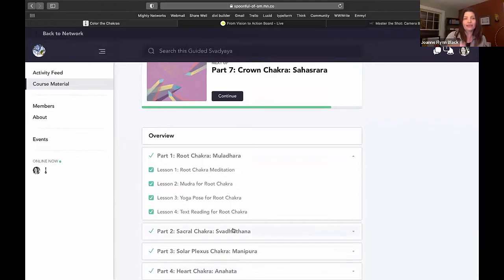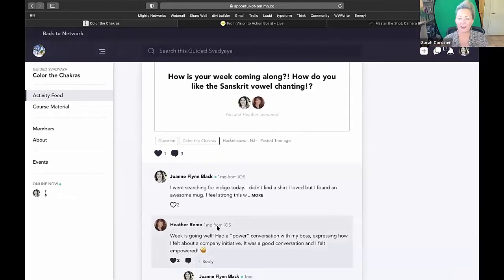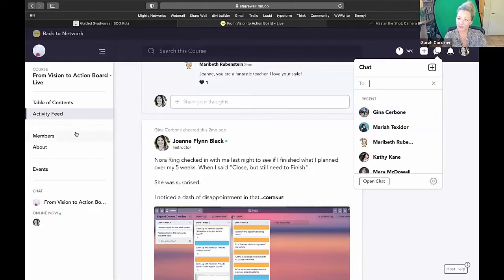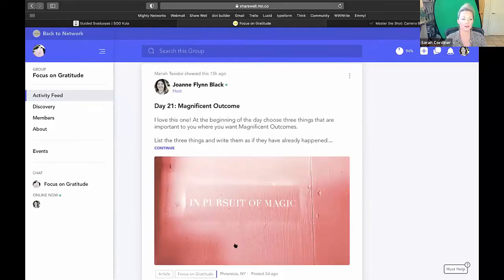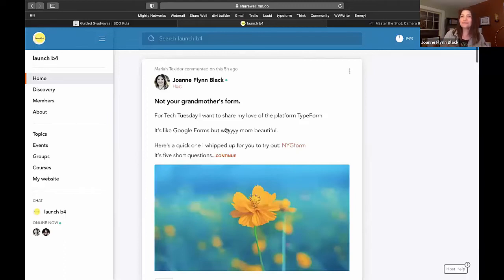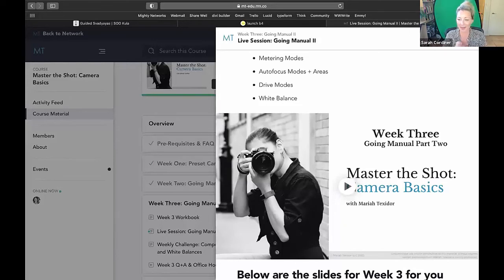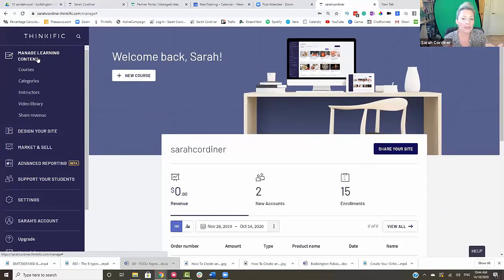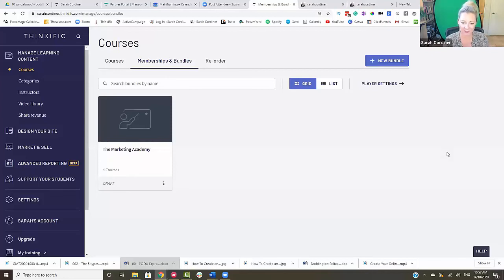Mighty Networks vs Thinkific - Hosting Your Online Course and Membership Site